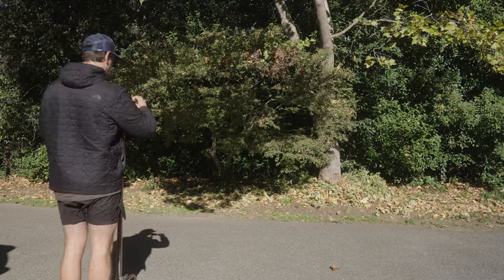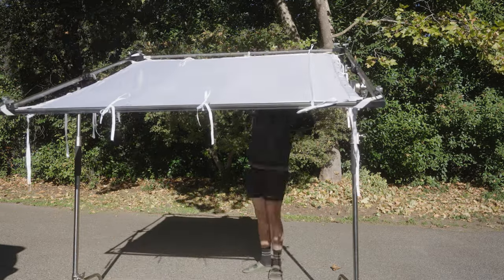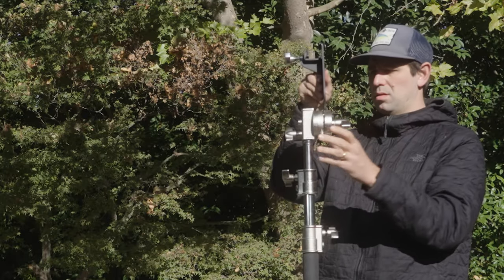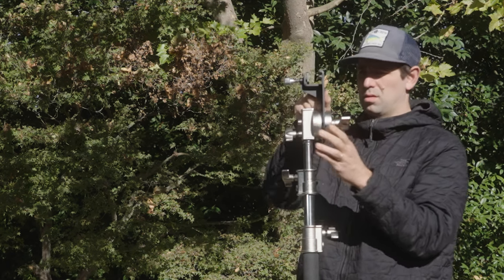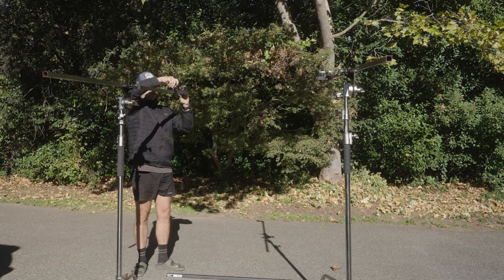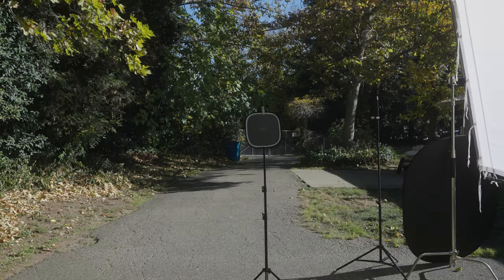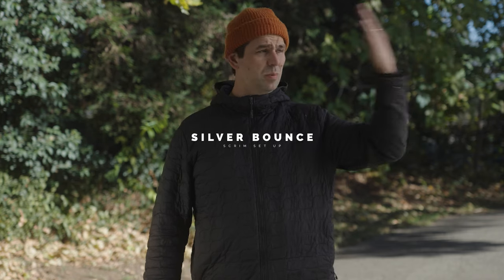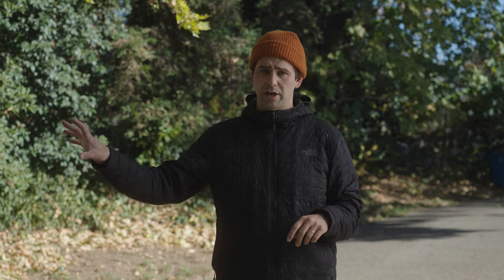How to Light with a 6X6 Scrim | 4 Great Styles for CHEAP!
This video takes you through the process of building a versatile 6x6 scrim, from selecting materials to managing costs. Learn how to make informed choices about square tubing, diffusion materials, and budget-friendly solutions.

We showcase four distinct lighting setups to demonstrate the scrim's transformative impact on your shots. These setups range from leveraging natural sunlight to crafting sophisticated indoor lighting scenes, each highlighting the scrim's versatility in controlling and enhancing light. Discover how to utilize various angles, bounces, and negative fills to achieve the desired photographic effect.

This tutorial is tailored for both aspiring photographers and seasoned professionals seeking to refine their lighting skills. Join us as we explore the practical and artistic aspects of scrim lighting, offering valuable insights and techniques that can elevate your photography. Let's master the art of lighting together!

Sony a1
Sony a7C
Sony a6600
Sony a6100
Sony a6000
Aputure Lights (2023)
MC Pro
LS 600d Pro
MC
Accent B7c
LS 600d
LS 300d II
MC 4-Light Travel Kit
MT Pro
LS 300x
LS 600x Pro
LS 1200d Pro
LS 600c Pro + F10
amaran 200x S
Accent B7c 8-Light Kit
amaran 300c
amaran COB 60x S​​​​​​​​​​​​​​​​​​​​​​​​​​​​​​​​
Sony Lenses (2023)
Sony FE 50mm f/1.8
Tamron FE 28-75mm f/2.8 Di III VXD G2
Sigma FE 24-70mm f/2.8 DG DN Art
Sigma FE 35mm f/1.4 DG HSM
Sony FE 35mm f/2.8 ZA​​​​​​​​​​​​​​​​
Other Cinema Camera Items (2023)
Sony FX3
Blackmagic Design Pocket Cinema 4K
Sony FX6